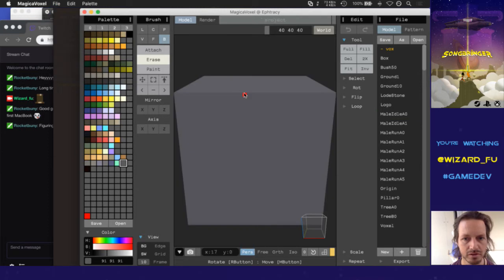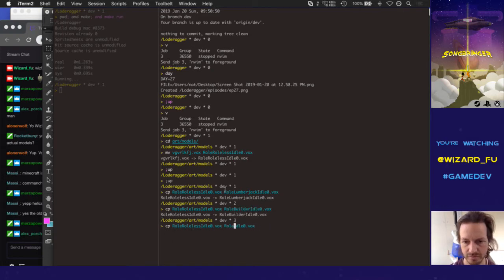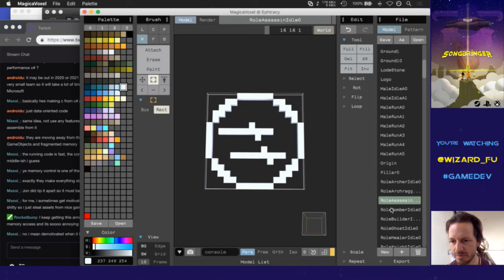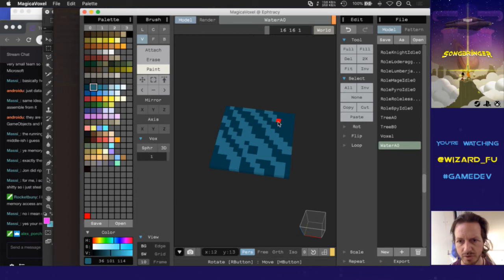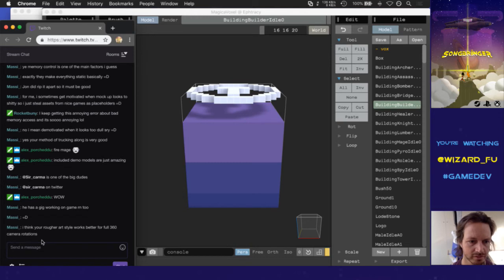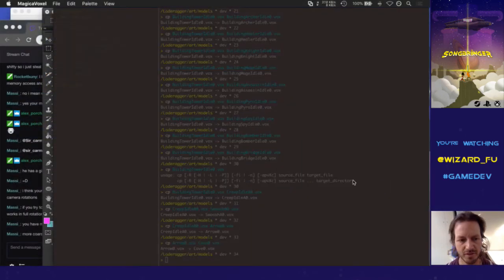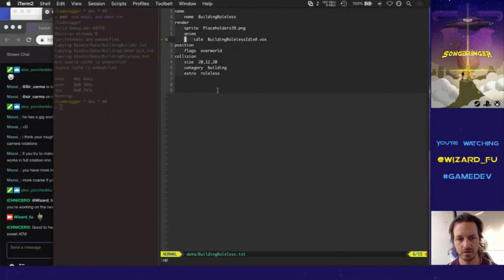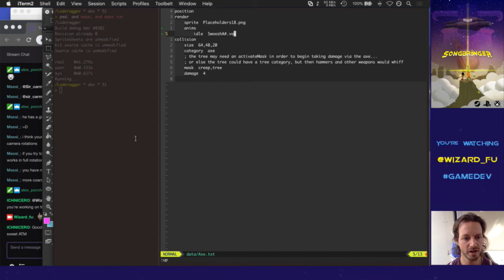Wraithbinder Dev Ep028 - 3D Mockup Models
Developing the 5v5 arena combat game Wraithbinder. Today: creating some 3d models for mocking up the gameplay.